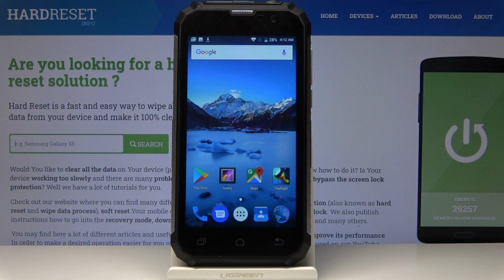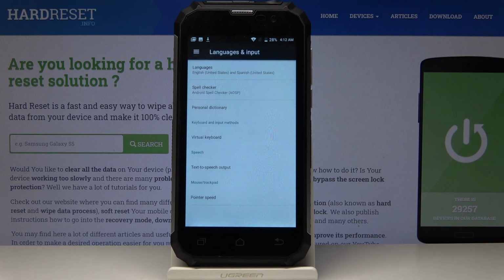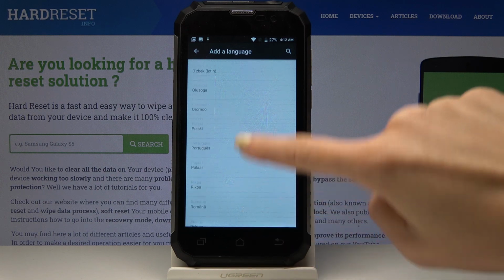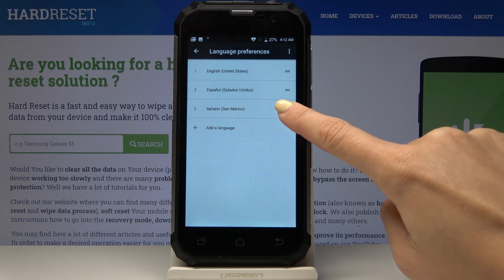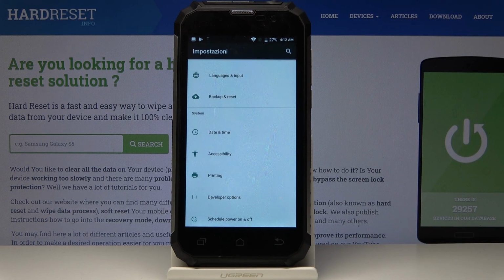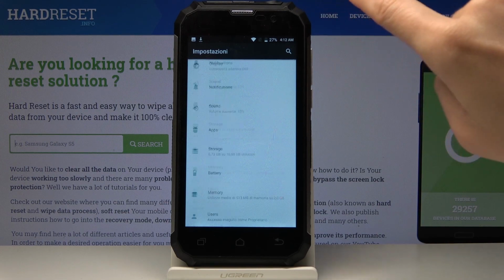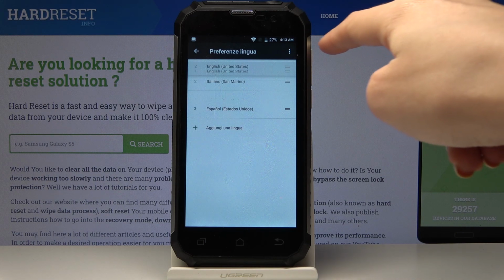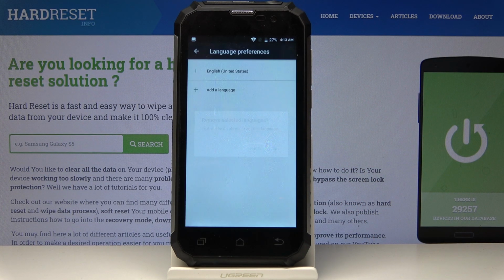How to Change Language in GEOTEL Pace 2 Lite – Language Settings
Take a look and learn how to smoothly update Language in your GEOTEL Pace 2 Lite. Pick the suitable language, set it as a default one and enjoy. Follow the presented steps and update Android’s language. Smoothly and quickly pick the proper region, and jump between options whenever you need to.

How to change language in GEOTEL Pace 2 Lite? How to set up language in GEOTEL Pace 2 Lite? How to change region in GEOTEL Pace 2 Lite? How to update language in GEOTEL Pace 2 Lite? How to pick language in GEOTEL Pace 2 Lite? How to locate list of languages in GEOTEL Pace 2 Lite?